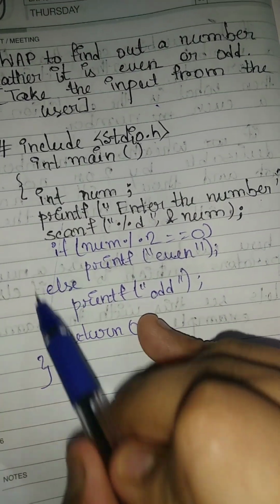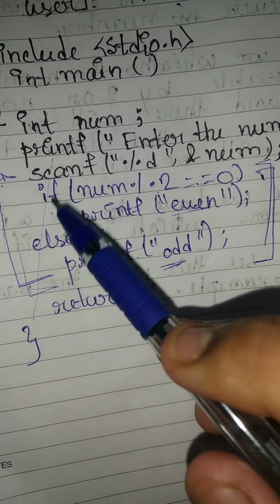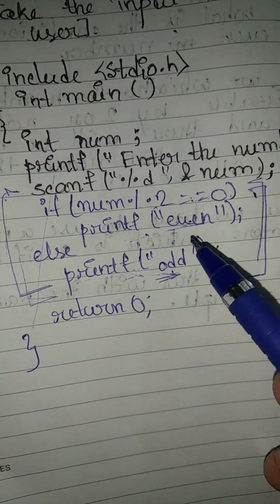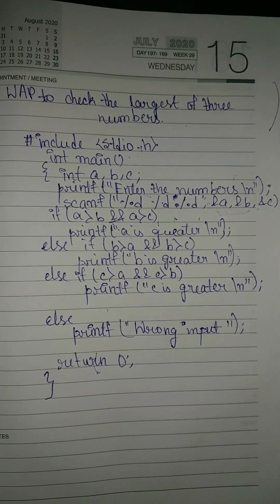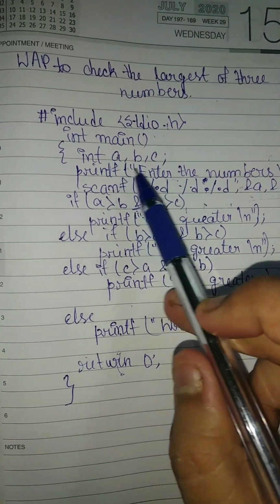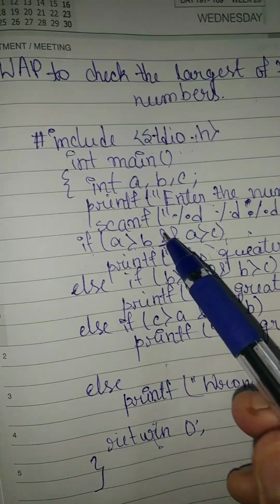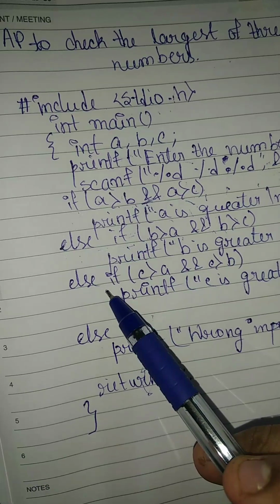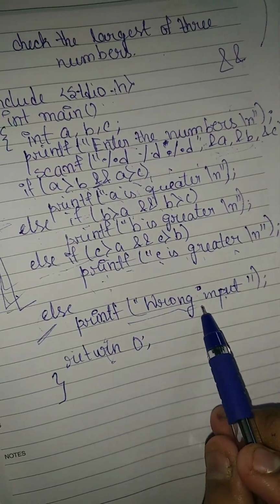C programming tutorial for beginners l Part 4